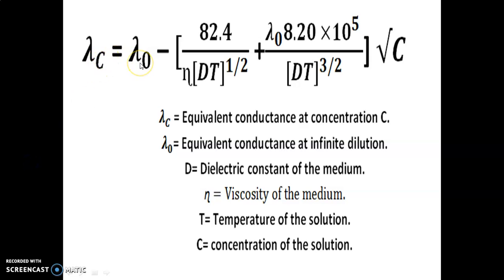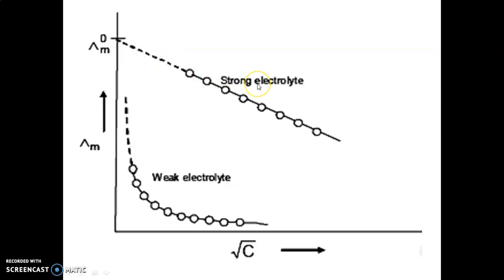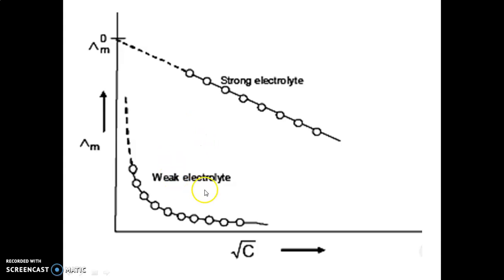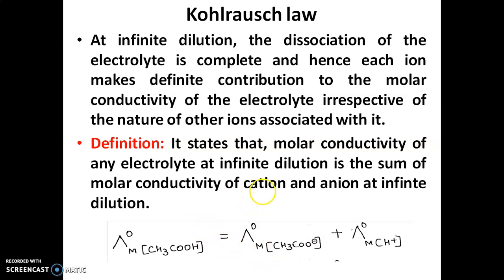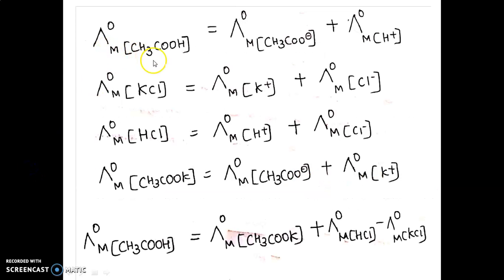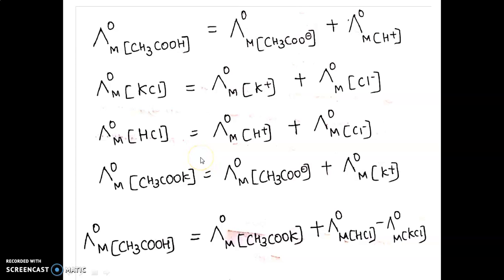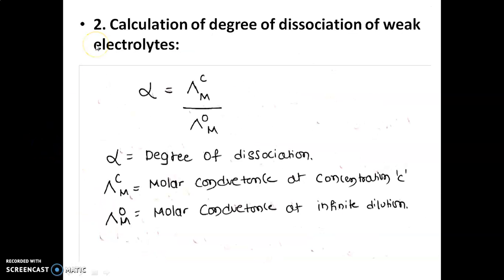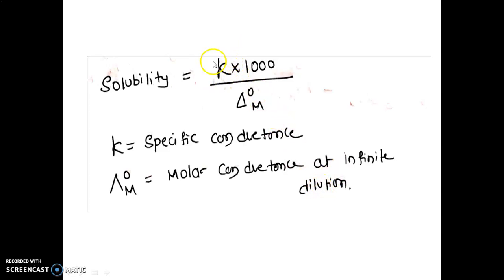Debye-Huckel Onsagar equation and Kohlrausch law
link for Debye- Huckel theory for strong electrolyte.